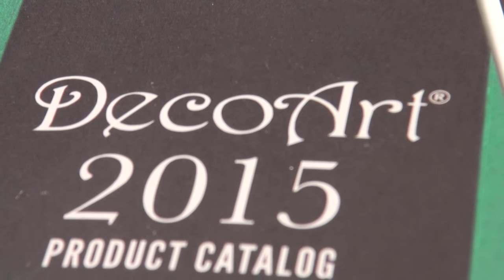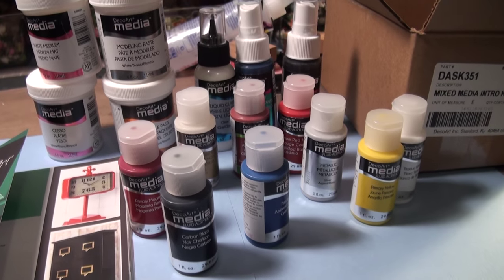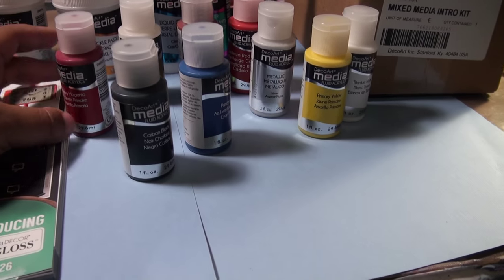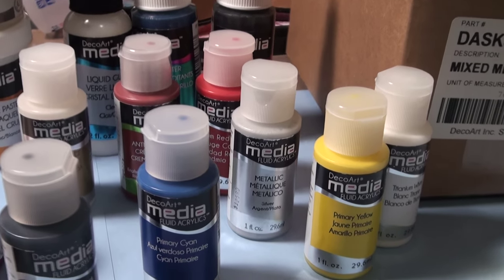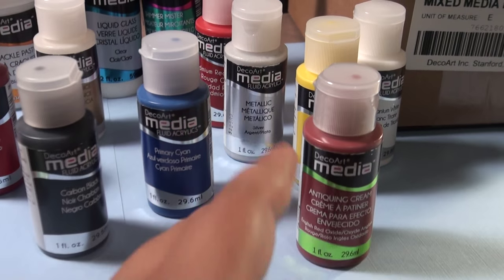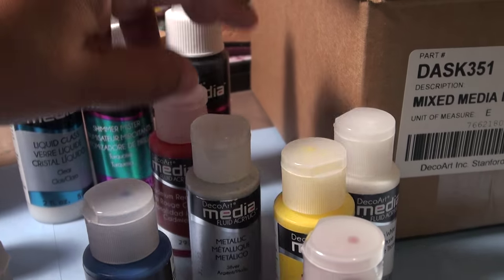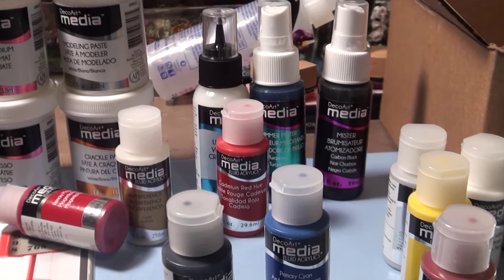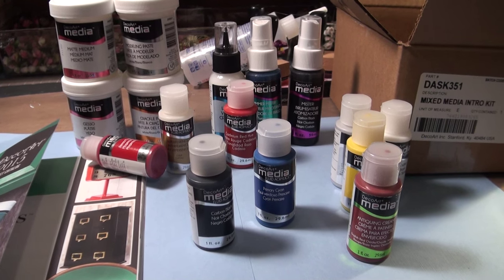DecoArt Mix Media Kit for Girls Giggle Glitter and Glue Sept Challenge. WOW...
Hi everyone, here is a mix media DECOART kit that I received for facebook group Girls, Giggles Glitter and Glue SEPT Challenge sponsored by DecoArt... and the kit is amazing!.. can't wait to try their products. Thank you DecoArt for letting me play! =)